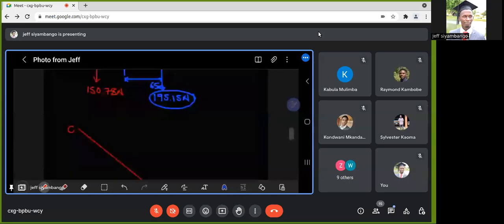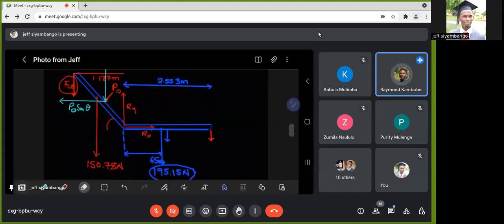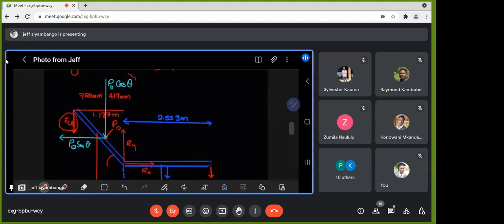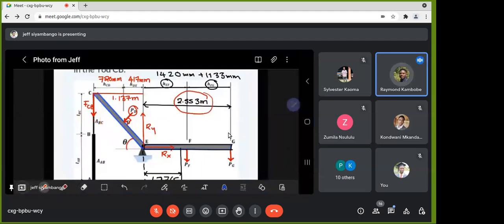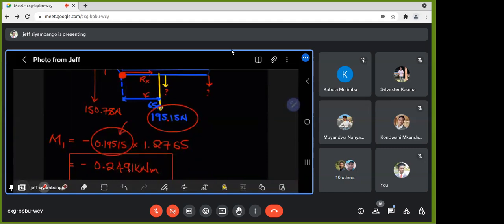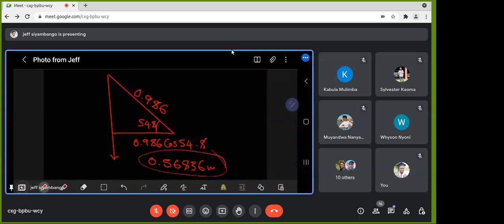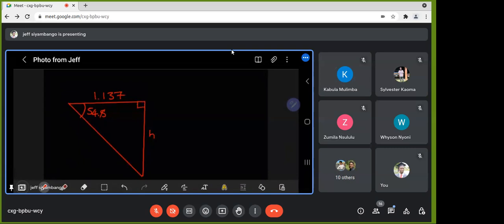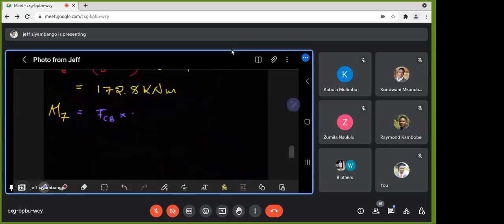Rigid body Equilibrium Example: part 2